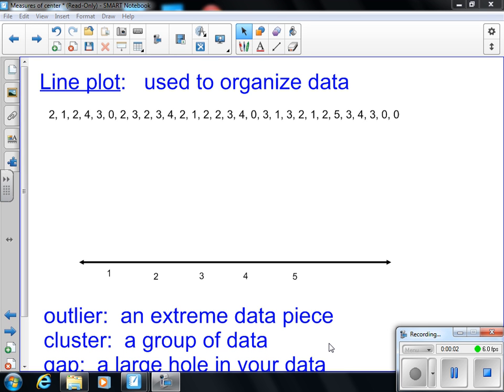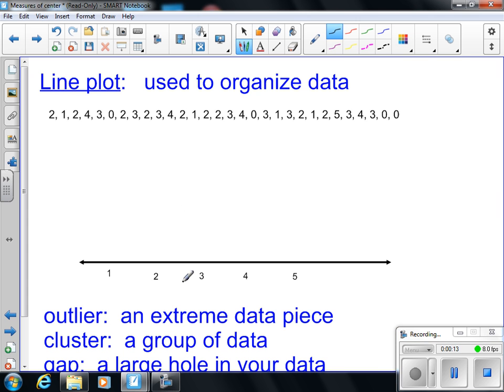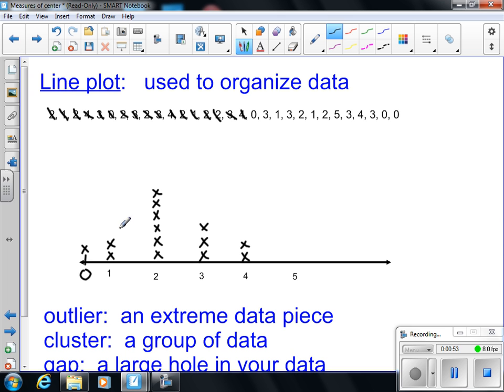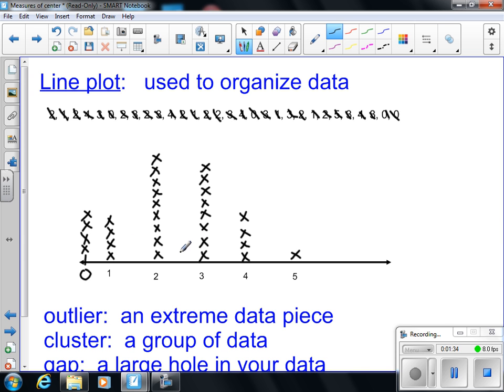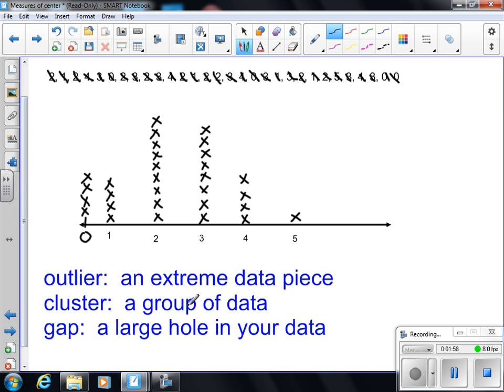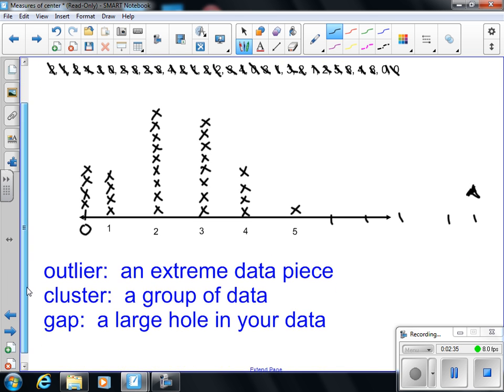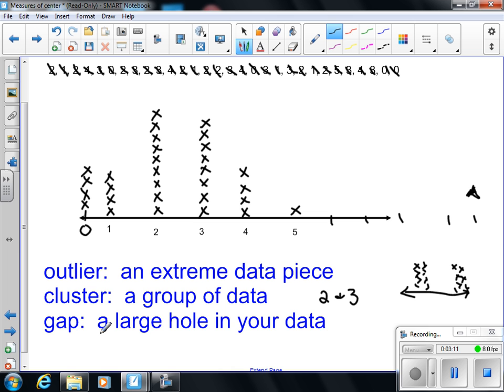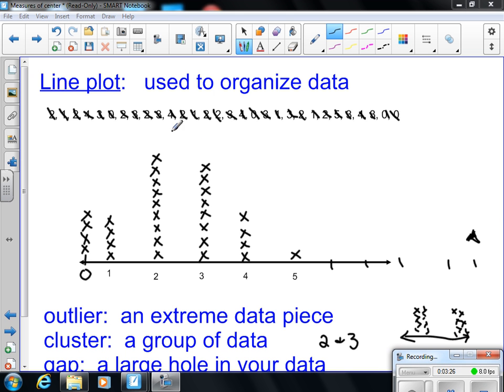Line Plots 7th Grade Math 2013